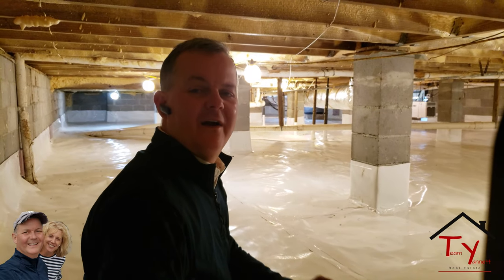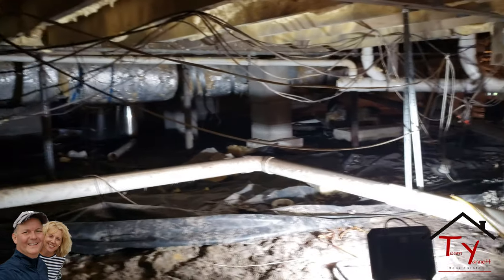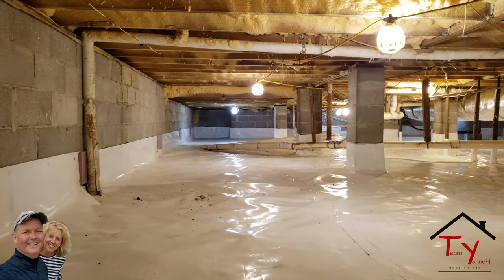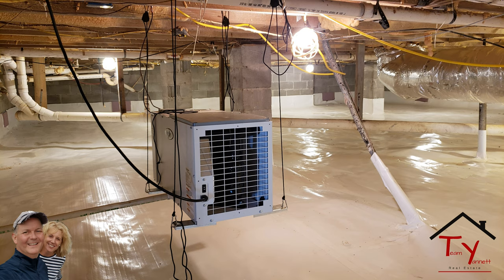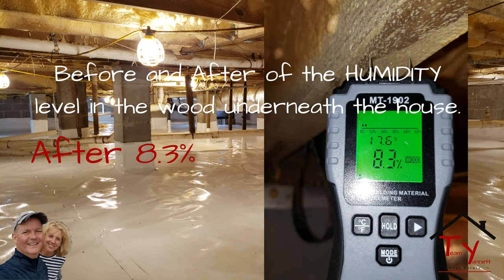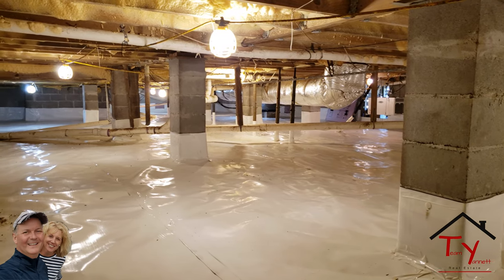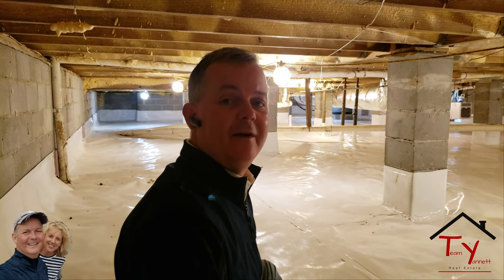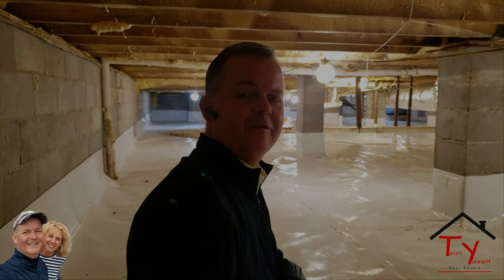Disgusting Crawl Space! Before and After Crawl Space Encapsulation!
For years I have wanted to clean out our crawl space under our house, and last November we finally did it! It is one of those things that ALWAYS get pushed to the bottom of the list of things you want to do around the house! Redo Projects over the 20 years - New Boys Bath check, New Master Bath check, Kitchen check, New Roof check, New Windows check, Paint House check, New HVAC check, Paint inside of the house (3 times) check, New Hardwood Floors check. We have done everything you can imagine, but not the crawl space! Who really cares about under your house!  (at least my wife doesn’t)  Well, let me tell you! This is the thing we should have done FIRST!
Here are 6 reasons you need to do this ASAP!
1st - Supper HIGH humidity levels under the house! Before we encapsulated the crawl space, the humidity level was OVER 80%+! That is terrible! As you can see from the wood moisture detector, the wood underneath was at 23.6% These are not good or healthy levels of moisture to have! It was not damp under the house… it was WET! This will foster mold and mildew growth and critters LOVE the moisture!
2nd - We had critters living underneath the house! We had rats and an armadillo living under the house! When you have live critters, you will also have dead ones too! DISGUSTING!
3rd - Completely change the atmosphere of the inside of the house! It smells cleaner! MUCH less humid in the house! The old humidity level was in the 80%+ range and now it is a consistent 40%. The wood underneath the house was at 23.6% now it is 8.3%!!
4th - The cleanout! Danny Poppell and his crew took out 18 - 55 gallon black trash bags of crap out from under our house!!! 18! That is a crazy amount of trash under my house! When they cleaned it out, they also sprayed the entire crawlspace with a cleaner that kills mold, mildew, and fungus! When they finished spraying the cleaner, they sprayed a TON for BUGS! They bug bombed it 2 times and sprayed the entire crawlspace.
5th - Peace of mind! It is a strange but good feeling that underneath my house is clean and perfectly climate controlled! I did not mention the temperature under the house stays a really constant 60 to 70°!
6th - Last but most definitely the nerdiest! I have an app that tells me the conditions under the house! Temp and Humidity!
SO I would 100% recommend having this done NOW! All the other things you see are nice and they make for a happy wife (even Lisa was impressed with the encapsulated!)….but this is one of those adult things that makes all the other things last longer and make the house more enjoyable, healthy, and safe! Danny Poppell did this job for me, and I would highly recommend him. His crew did an amazing job and his bid came in MUCH less than others!